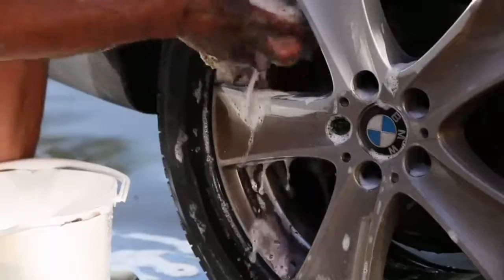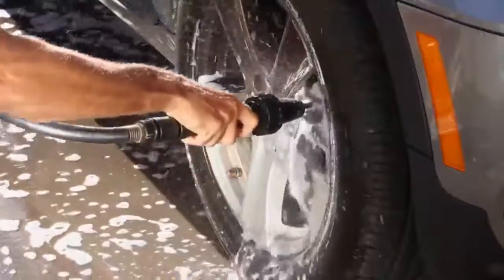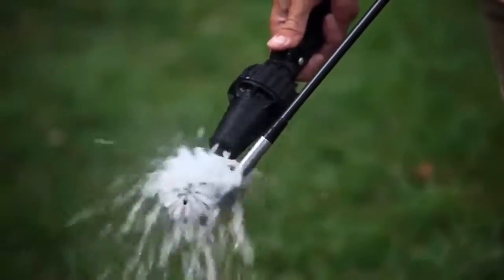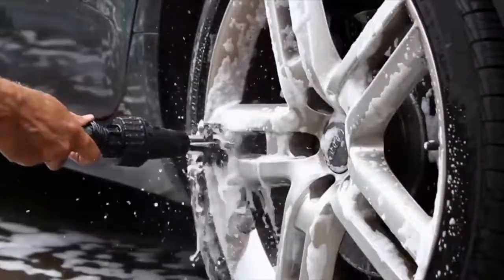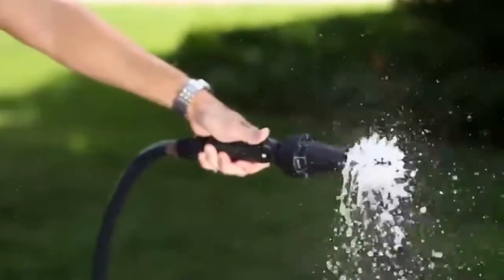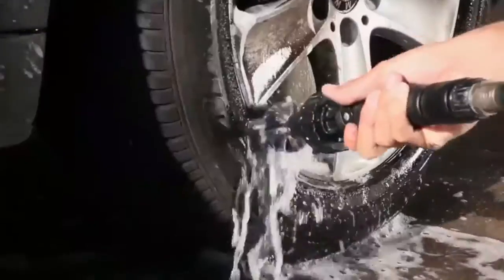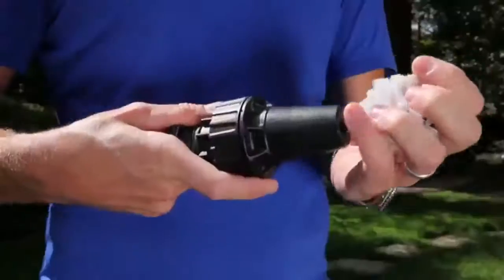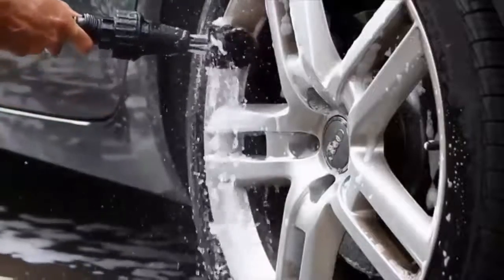Car brush hero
Brush Hero- Wheel Brush, Premium Water-Powered Turbine for Rims, Engines, Bikes, Equipment, Furniture and More (Starter)

Goods. Things. Watch. Overview. 👇👇👇LINKS TO PRODUCTS BELOW👇👇👇